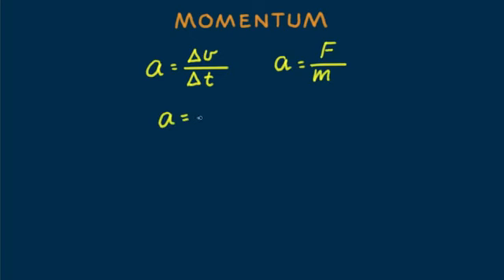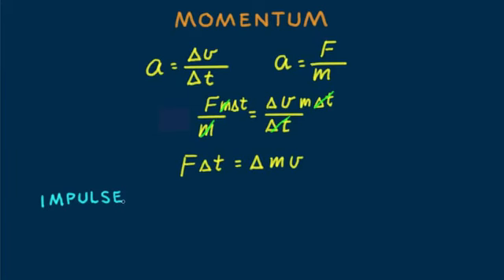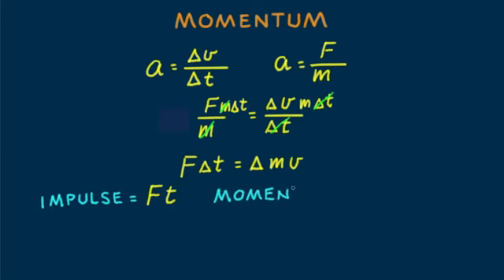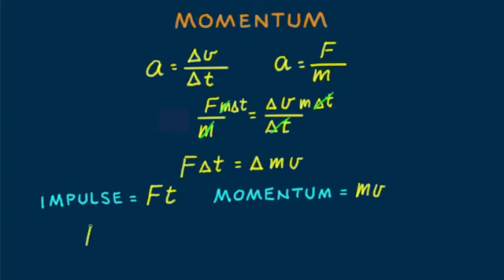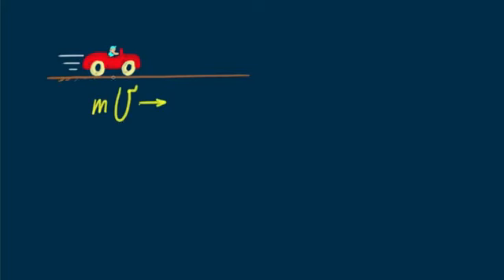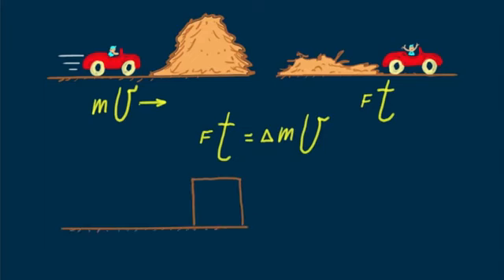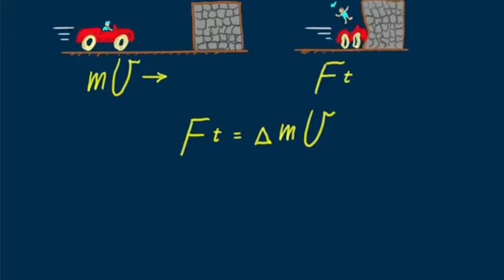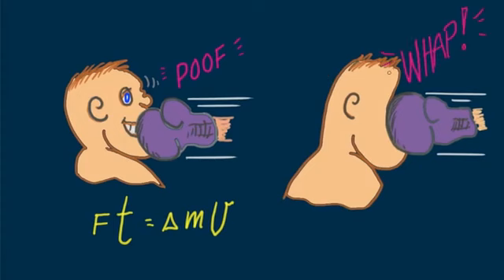Hewitt-Drew-it! PHYSICS 24.25 Momentum and Conservation of Momentum